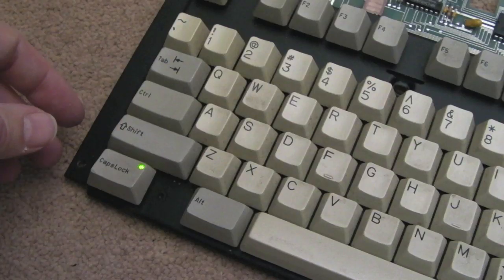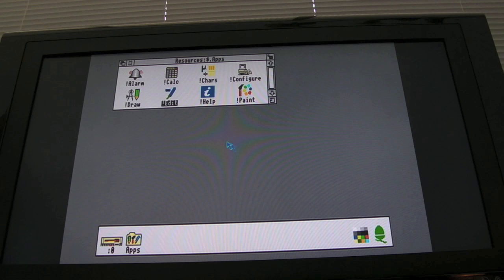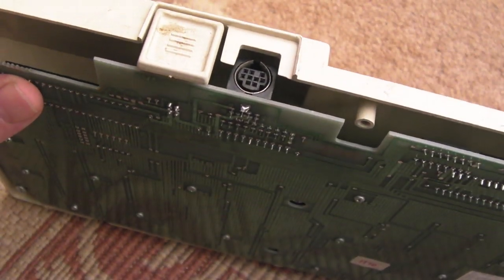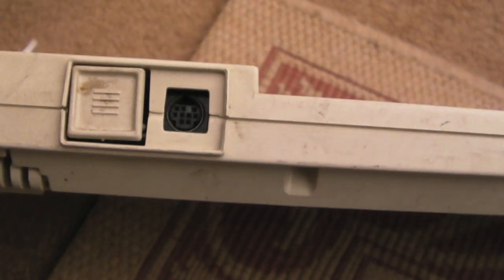Acorn Archimedes A300/A400 Keyboard Quick Fix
A quick fix to a keyboard use with the A300 or A400 range of Archimedes computers.  It may work with other models too!